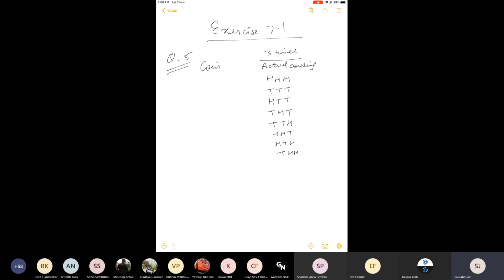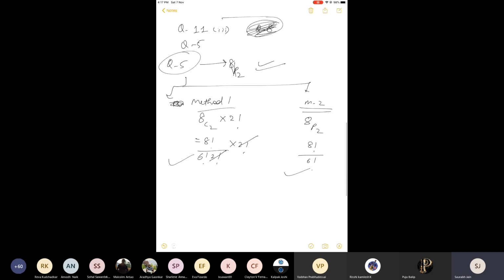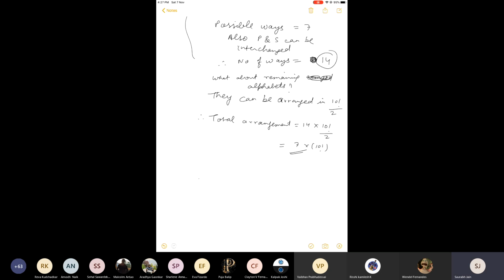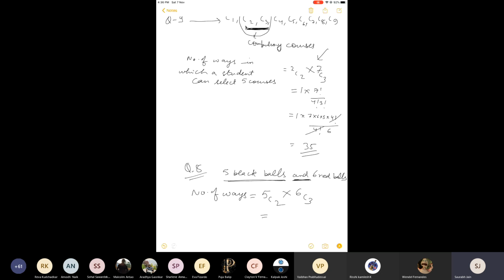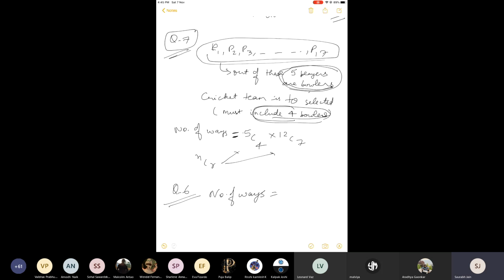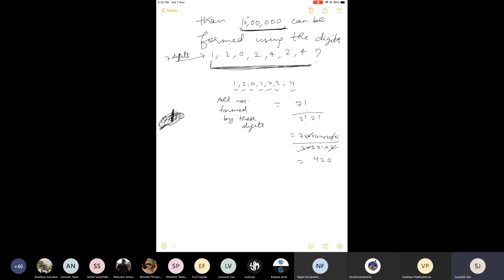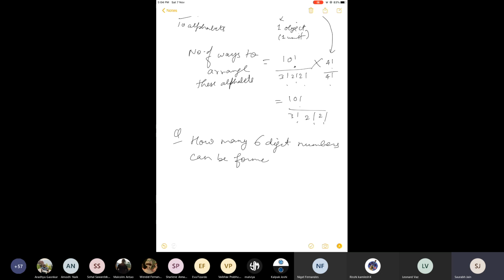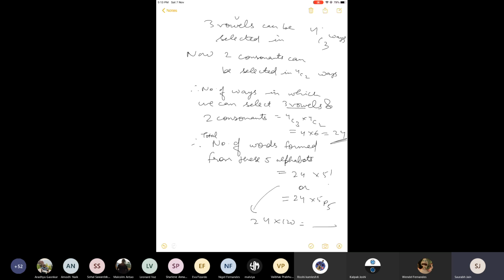MATHEMATICS PERMUTATION & COMBINATON 4